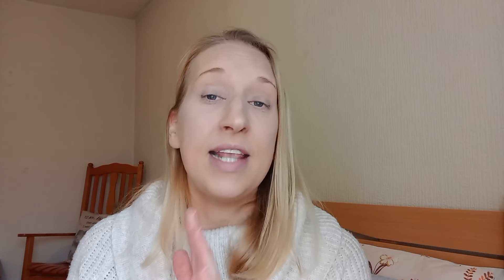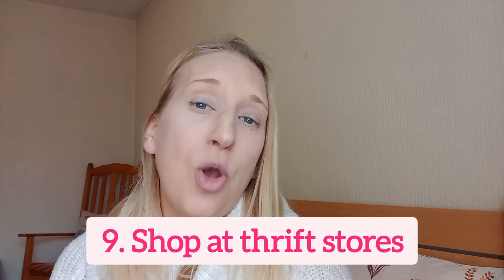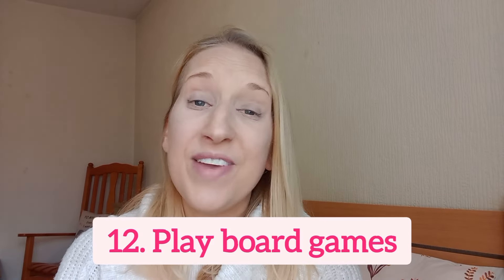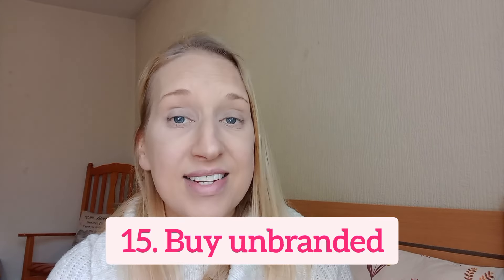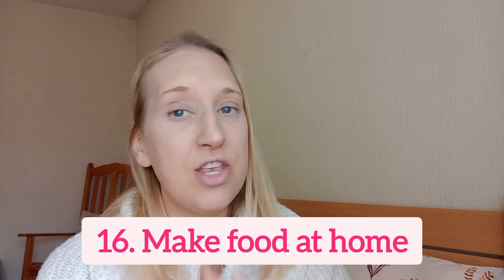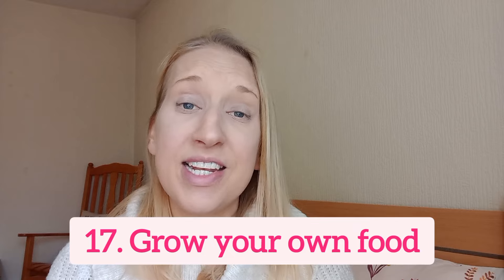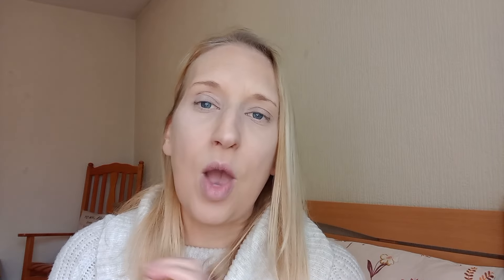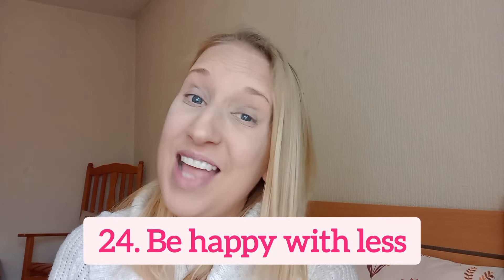25 Frugal living tips to help you save money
Hello friends and welcome to the video!

Frugal living is becoming more popular as the worlds rise in prices continue to increase, I love frugal living and it has saved me a lot of money in the long term. In today's video I am sharing with you 25  frugal living ideas that will help you save money with small simple changes.

If you want to skip to a certain part in the video you can do here

0:00 - Intro
0:15 - Hand wash clothes
0:57 - Line drying
2:00 - Wear clothes more than once
3:07 - Fix rather than replace
4:35 - Use until worn out
5:22 - Reuse jars
7:01 - Cut your own hair
8:13 - Pay cash where you can
8:55 - Shop at thrift store / charity shops
9:46 - Go to the library more
10:43 - Watch more DVD's
12:22 - Play board games
13:28 - Find free events
14:07 - Look for sales and offers
14:44 - Buy unbranded
15:39 - Make homemade food
16:29 - Grown your own food
17:05 - Take food on the go from home
17:48 - Look for kids eat free or for £1
18:28 - Workout at home
19:55 - One journey drive
21:05 - Turn the light off
22:13 - Buy your needs and ask for your wants
22:38 - Be happy with less
23:39 - Learn to say no

Rachel x